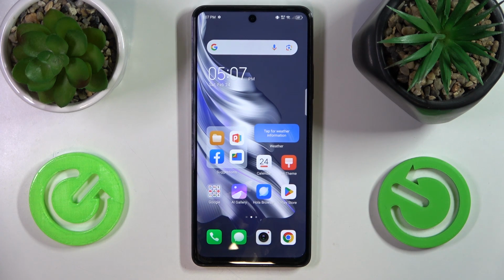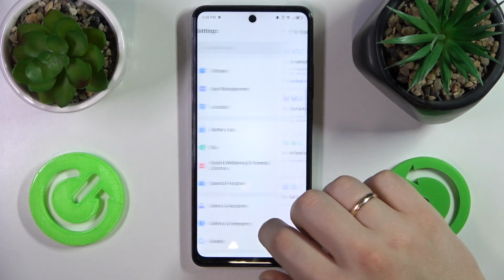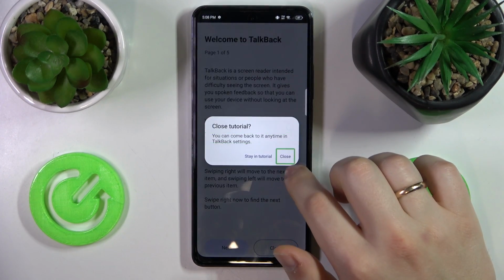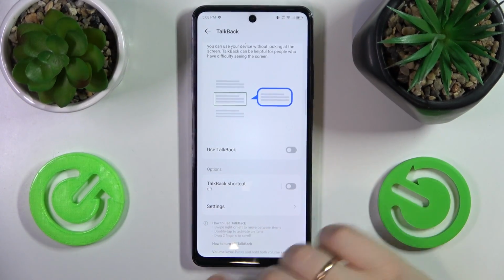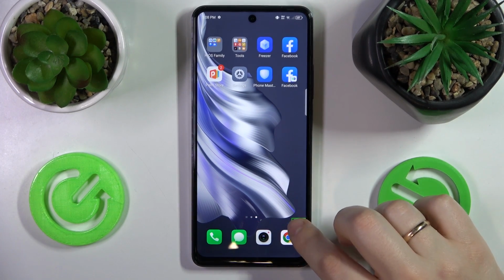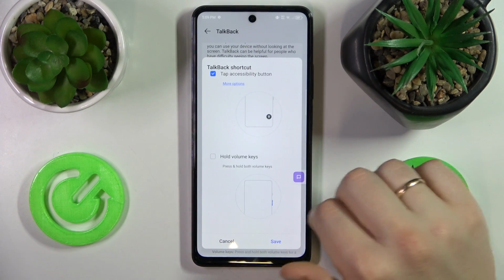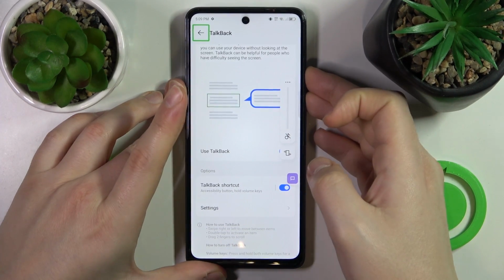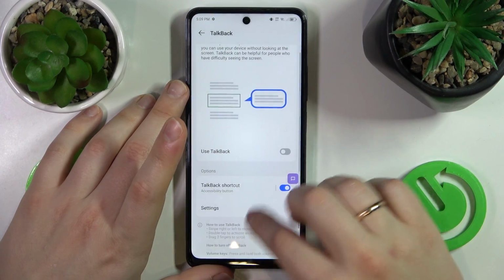TalkBack Feature on Tecno Spark 20 Pro: Enhancing Accessibility!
Explore the accessibility features of the Tecno Spark 20 Pro and discover if it includes the TalkBack feature, making it easier for users with visual impairments to navigate the device. Join us as we delve into the device's accessibility options, determining whether it offers TalkBack for improved usability.

Does Tecno Spark 20 Pro Include the TalkBack Feature?
How to Enable and Use TalkBack for Enhanced Accessibility on Tecno Spark 20 Pro?
What's the Accessibility Experience Like on Tecno Spark 20 Pro: TalkBack Enabled or Not?